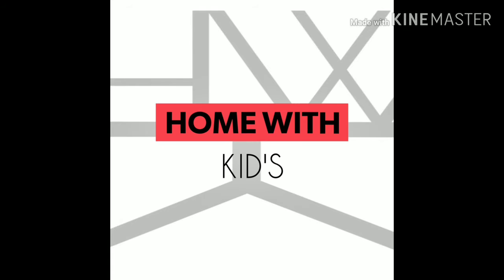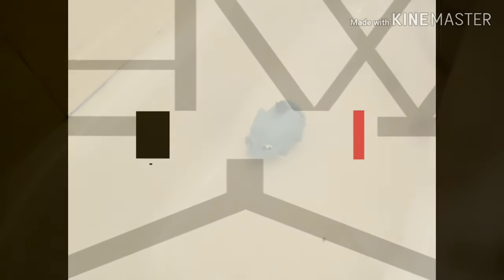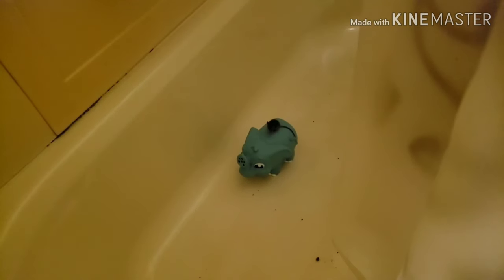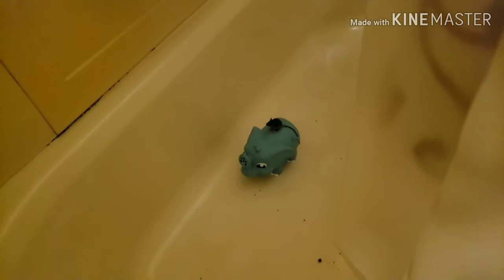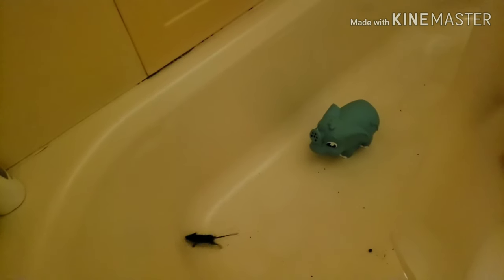FOUND A MOUSE IN MY BATHTUB | HWK FAMILY VLOG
Found a mouse inn my tub triying to get out